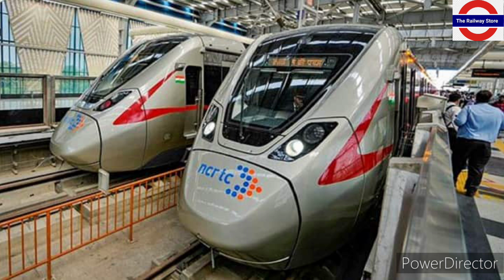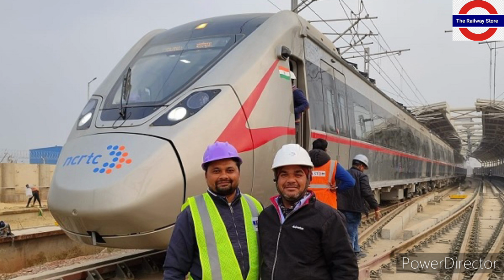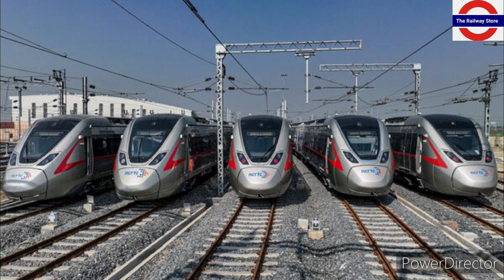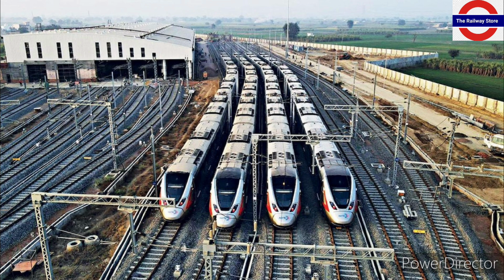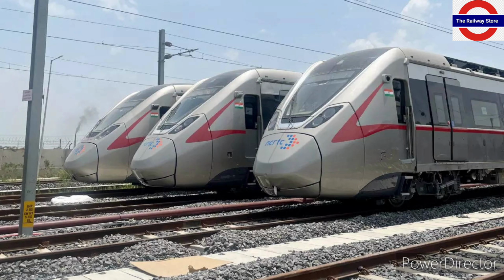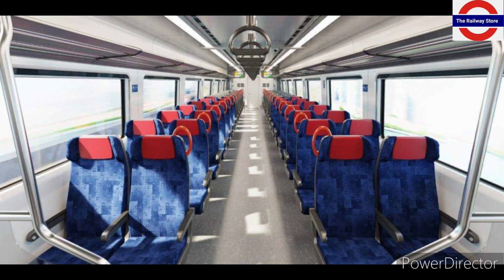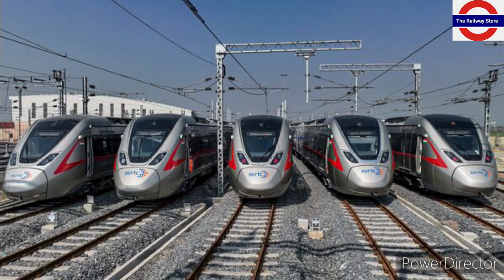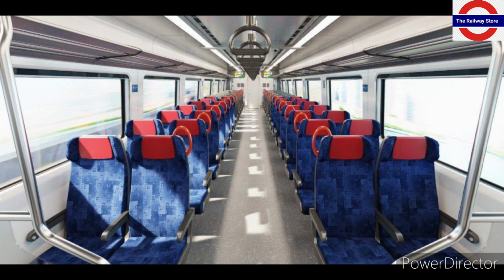Rapid Rail of India Explained//RRTS// Future of NCR Will Transform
The Delhi–Meerut Regional Rapid Transit System, also called as Delhi–Meerut RRTS, is an 82.15 km (51.05 mi) long, rapid rail corridor that will connect Delhi, Ghaziabad and Meerut, currently under construction. It is one of the three rapid rail corridors planned under Phase I of the RapidX project managed by the National Capital Region Transport Corporation (NCRTC). With a maximum speed of 180 km/h (110 mph), the distance between Delhi and Meerut will be covered in less than 60 minutes. The project is being executed at a cost of ₹30,274 crore (US$3.8 billion). It will have 22 stations and two depots at Duhai and Modipuram.

photography credit for representation purpose